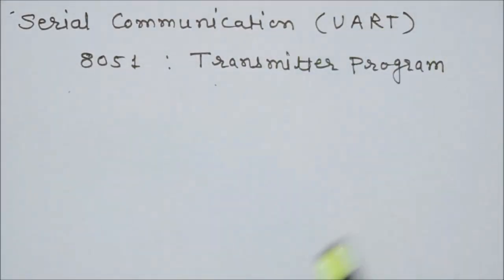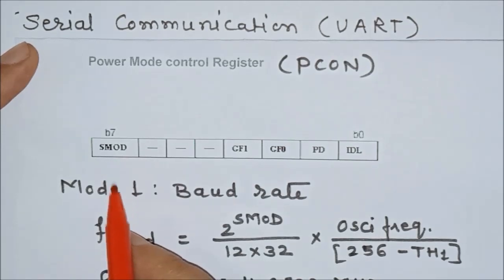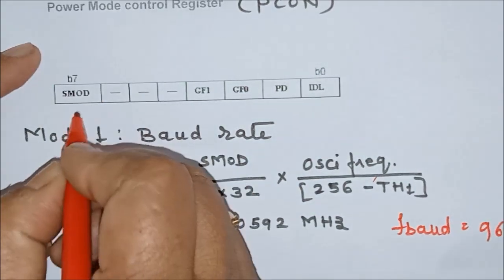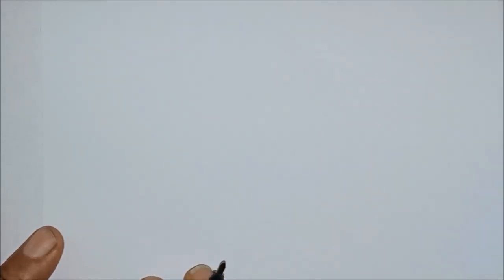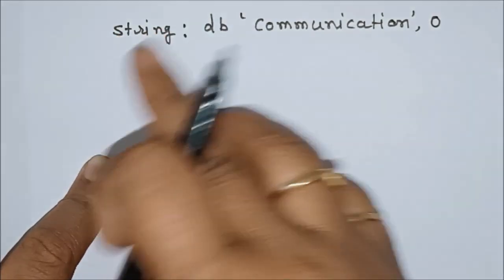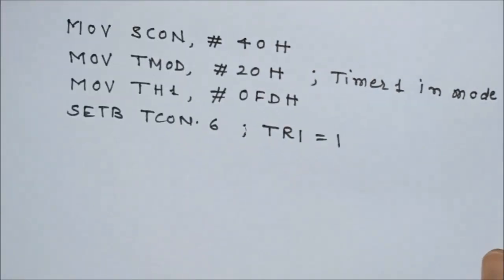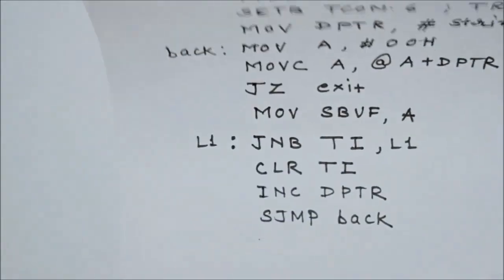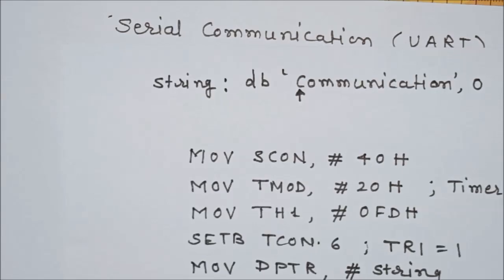Lecture 22: 8051 Assembly Language Program for Serial Communication